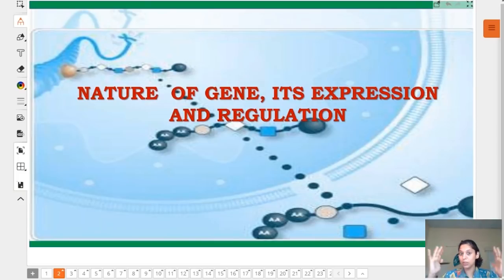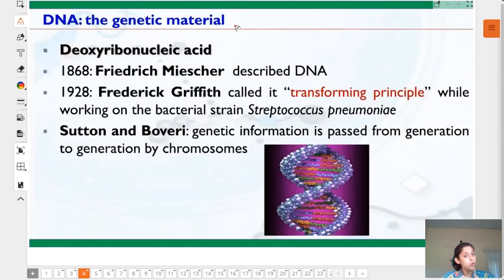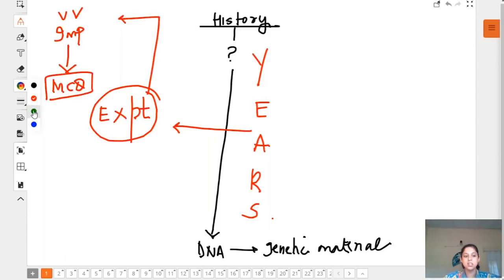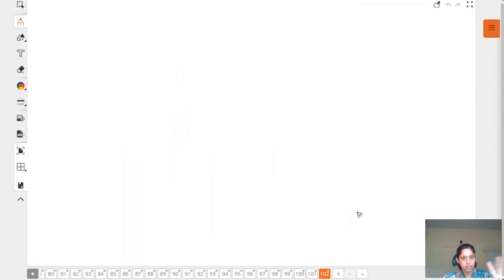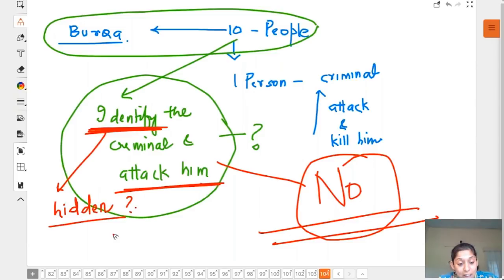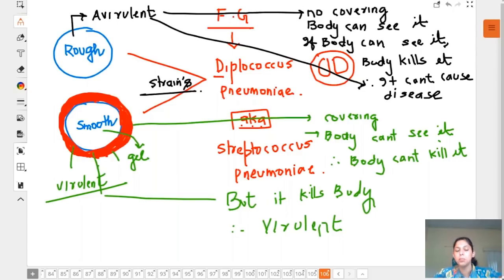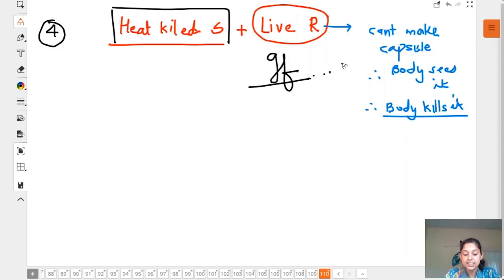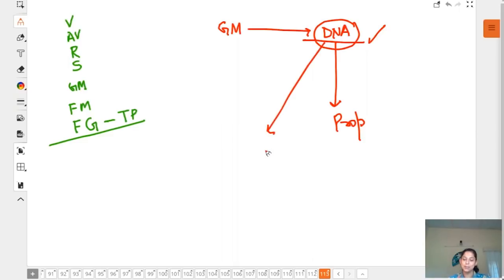Molecular Basis of Genetics: DNA & RNA | Tips & Tricks to Crack KVPY & NEET Questions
Click on the link below to know more about Modular Course on Molecular Basics of Genetics